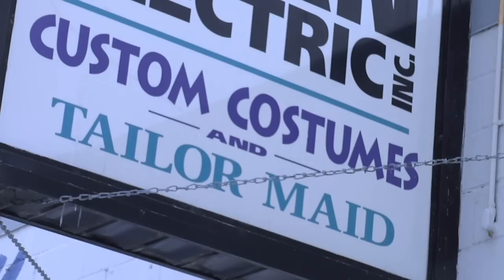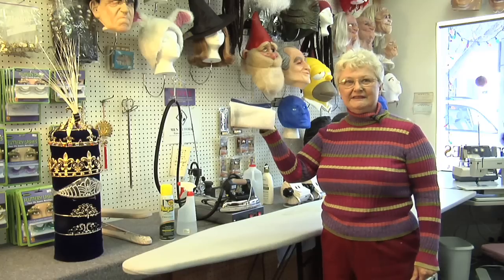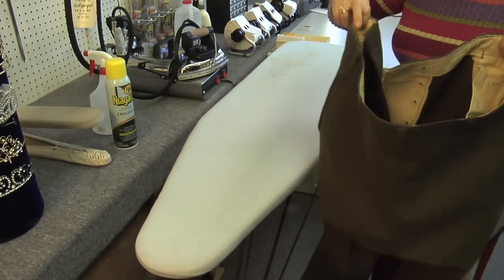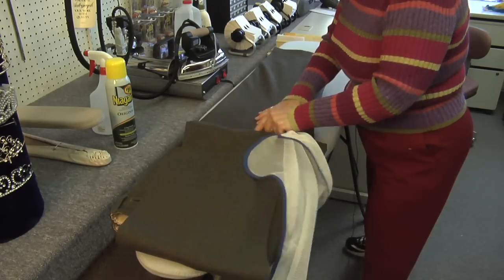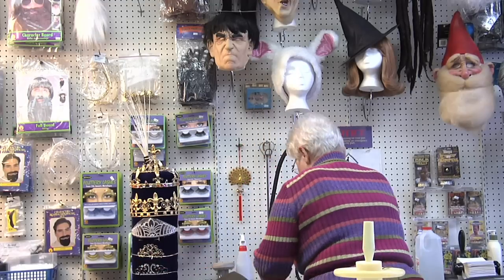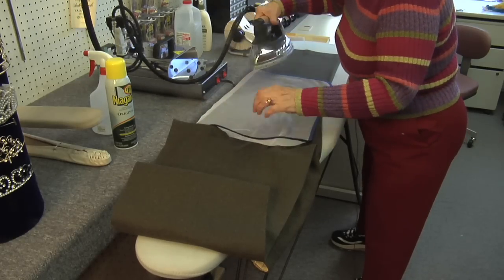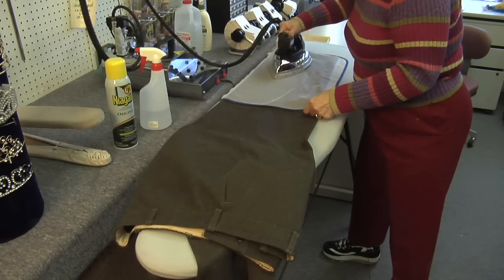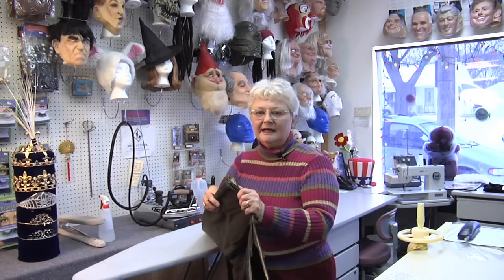Ironing Tips : How to Iron Wool Pants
Wool pants must be ironed in a very specific way to keep them always looking fresh and wrinkle-free. Learn how to iron wool pants with help from a professional tailor in this free video clip.

Expert: Carol J. Hughes
Bio: Carol J. Hughes has owned and operated a costume shop and tailoring business for more than 30 years.

Series Description: Ironing is something that may require different techniques depending on the specific fabrics that were used to make your clothing. Learn about ironing tips with help from a tailoring expert in this free video series.